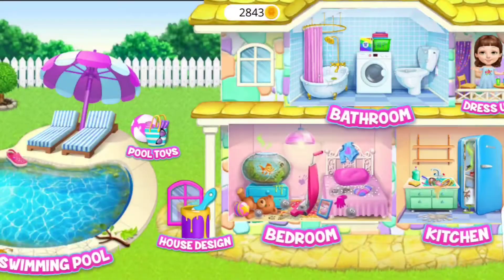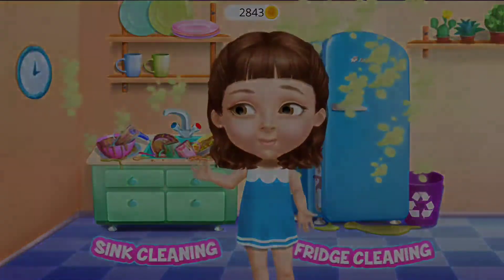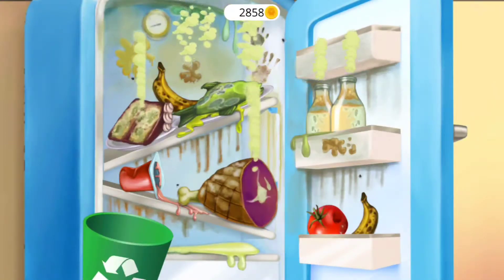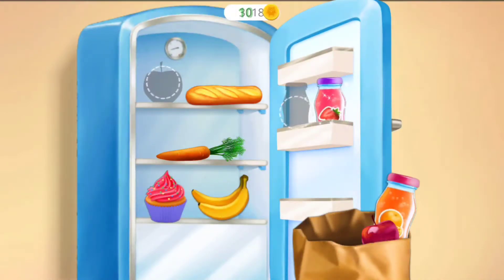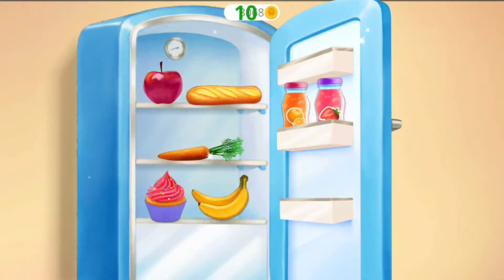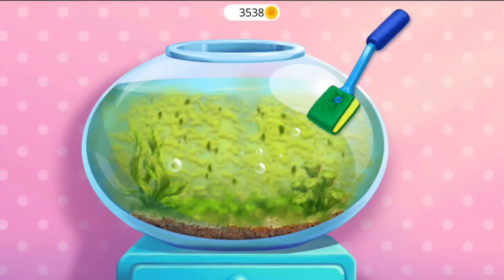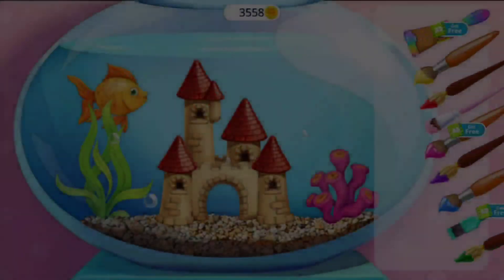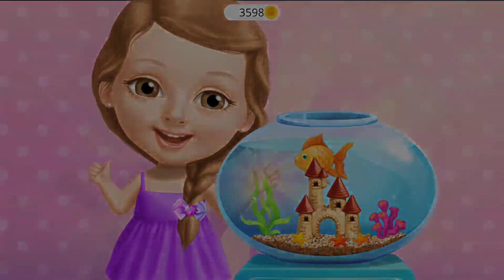CLEAN UP #2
today I'm playing clean up #2 I cleaned the living room